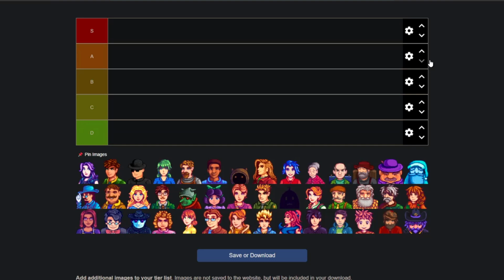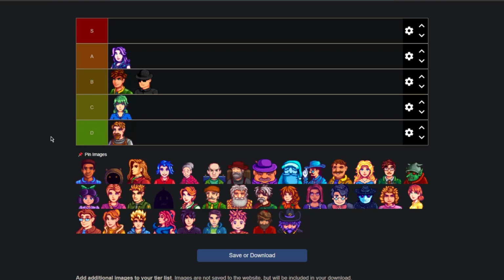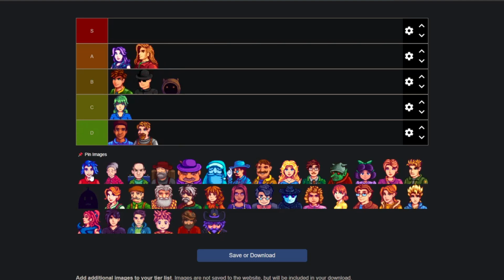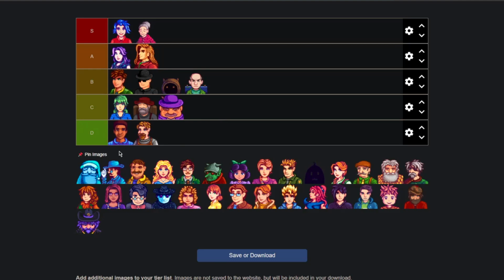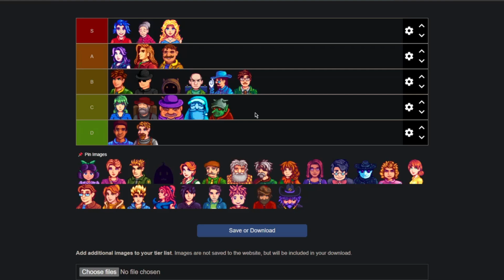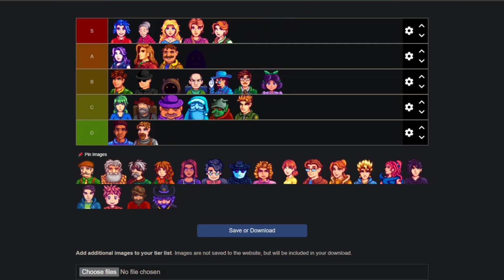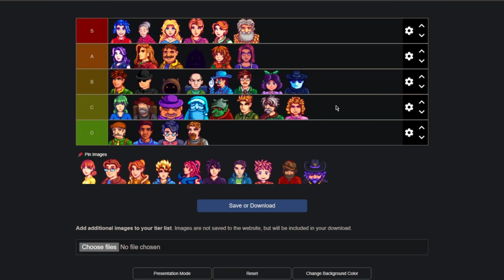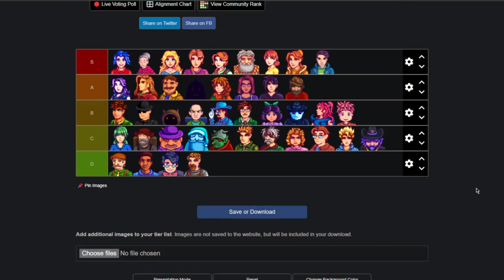Stardew Valley Characters Tier List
This is a second from the podcast episode where Al and Kev rank the Stardew Valley Characters.